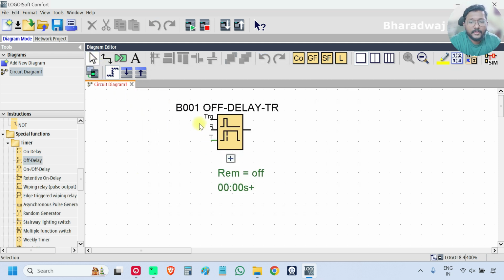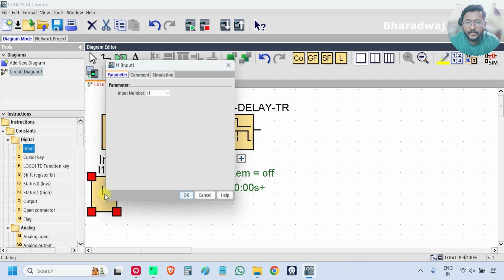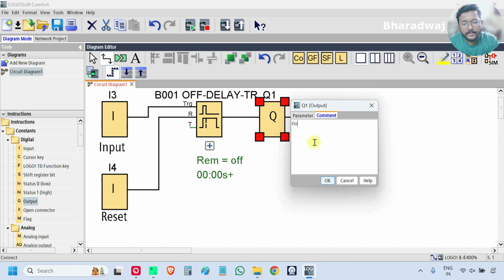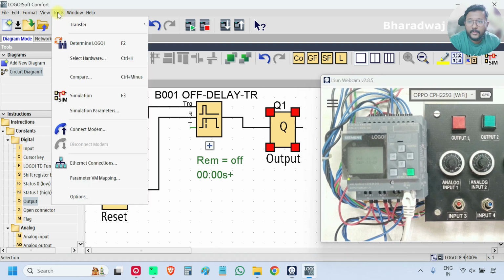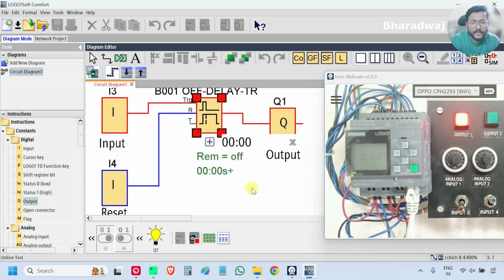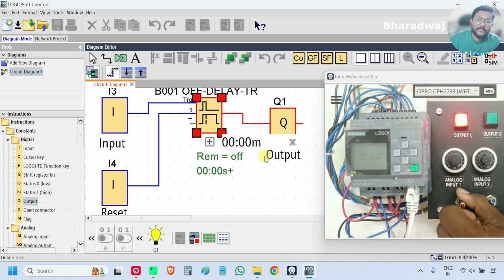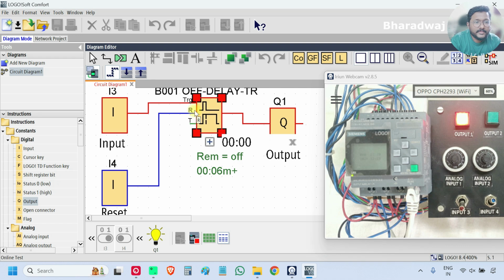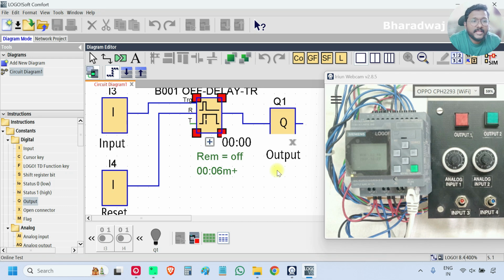FBD Programming Tutorial: Off Delay Timer in PLC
Explore the use of Off Delay Timer in industrial PLC systems with easy-to-follow Function Block Diagram tutorials.